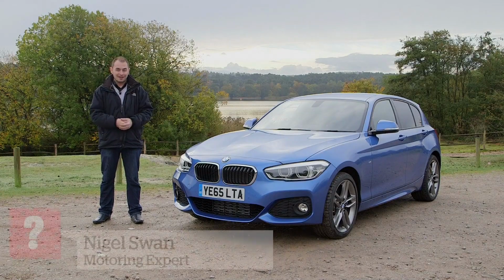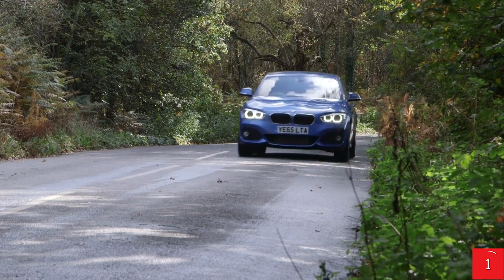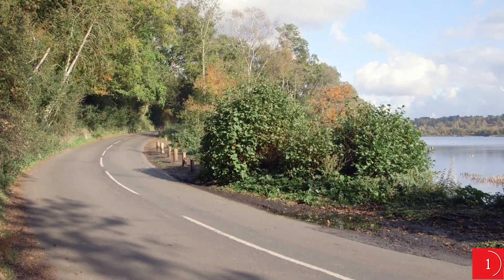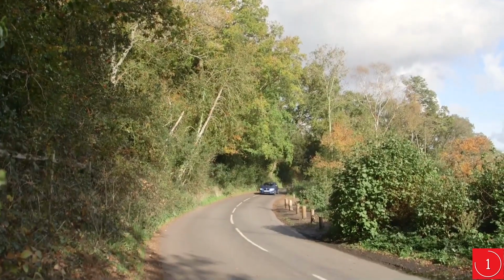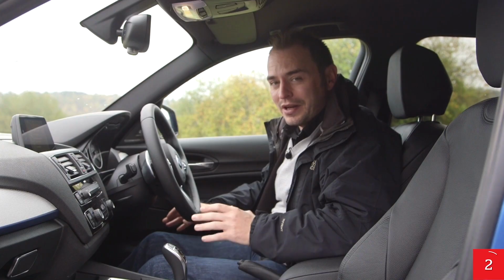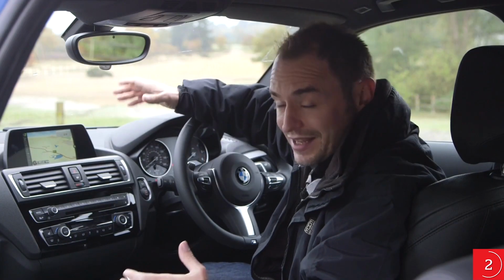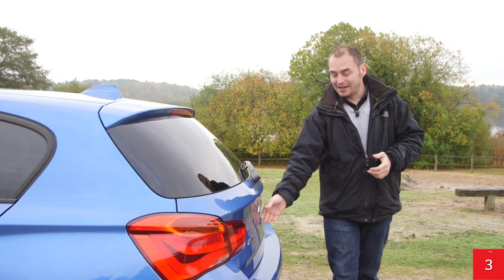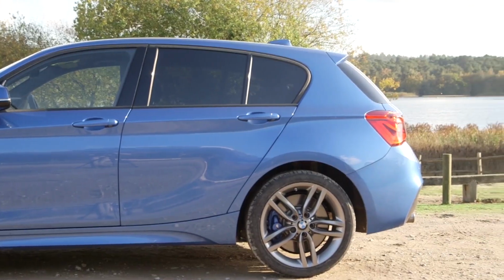BMW 1 Series review (2011 to 2019) | What Car?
The BMW 1 Series is one of the best small family cars you can buy because it’s hugely desirable, good to drive and surprisingly cheap to run.

The only rear-wheel-drive hatch in the class scores with a strong combination of performance, economy and CO2 emissions. It handles well and rides comfortably, too.

Are there any downsides? Overly quick and light steering can make the 1 Series feel slightly nervous at speed. The pedals are offset to the right, so getting comfortable behind the wheel can be tricky.

What do you think of the BMW 1 Series?

New videos are uploaded to What Car? each week. Don't miss a single one.

What Car? is the UK's biggest car-buying brand and has been helping Britain's car buyers make purchasing decisions for over 40 years. Our tests are widely regarded as the most trusted source of new car advice. This channel brings you trusted reviews on all the new models on the market , all the latest first drives, reader reviews, and great car-buying advice. All reviews are available in full online at Whatcar.com - the UK's leading car-buying website, offering trusted reviews and data on every new car. The website also offers advice on car leasing, new car deals and used cars for sale.